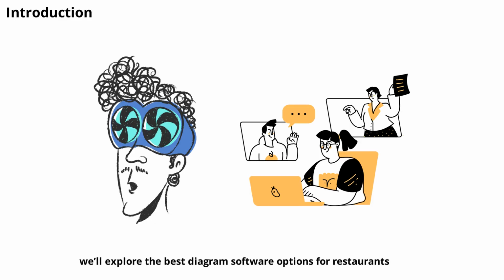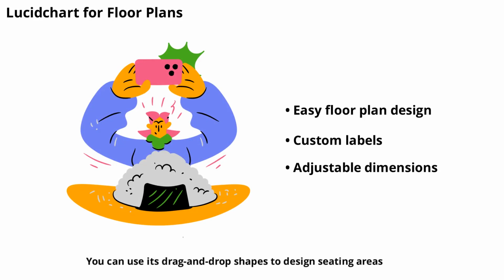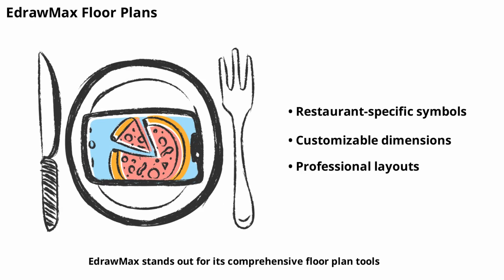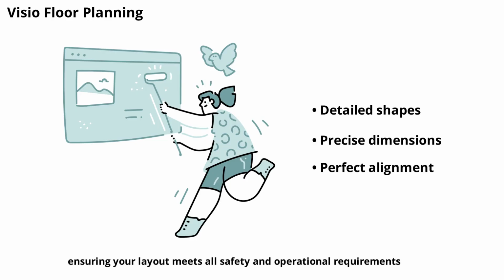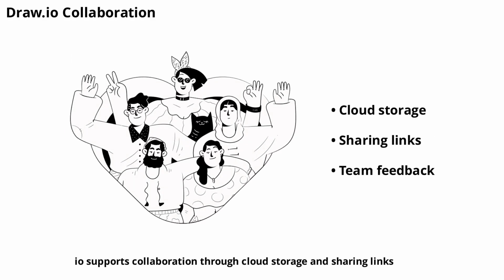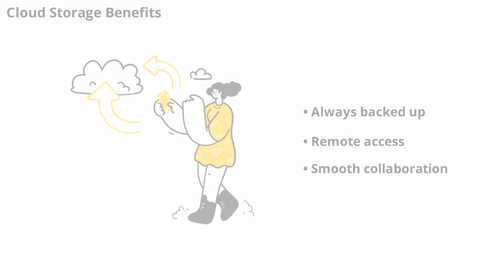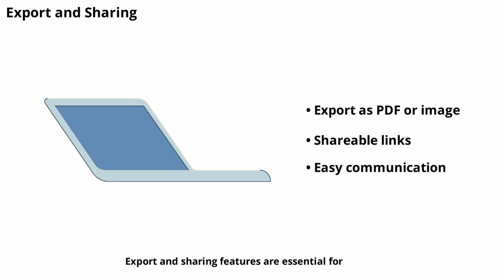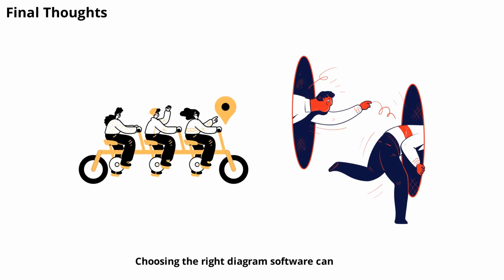Which diagram software is best for restaurants (quick guide)?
Choosing diagram software for your restaurant? This quick guide compares top tools for floor plans, kitchen workflow charts, HACCP diagrams, and staff processes. Learn which is easiest, fastest, and best value for small cafes, chains, and food trucks.